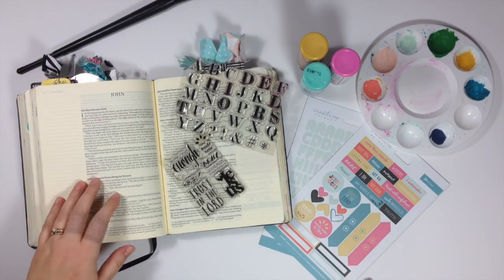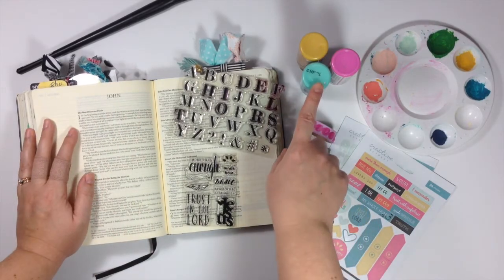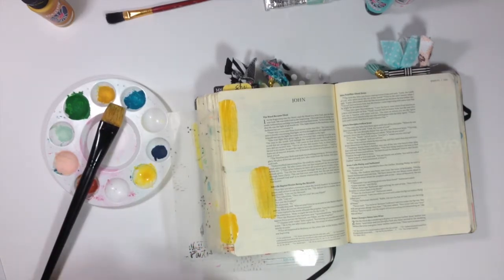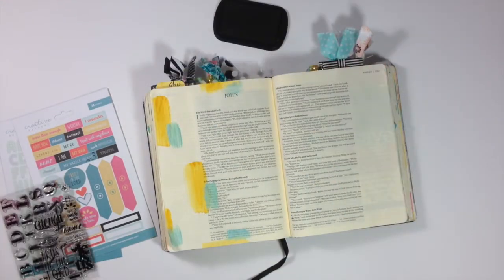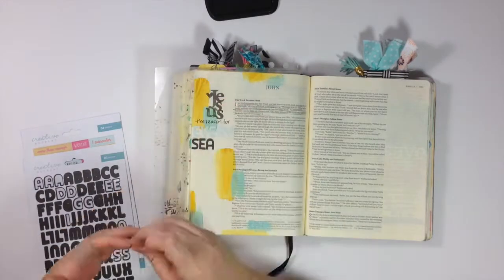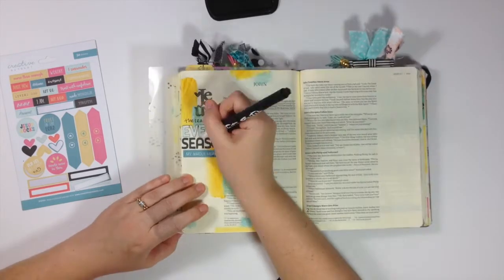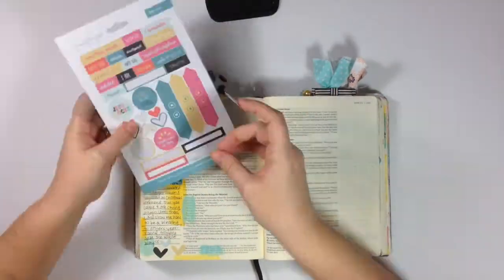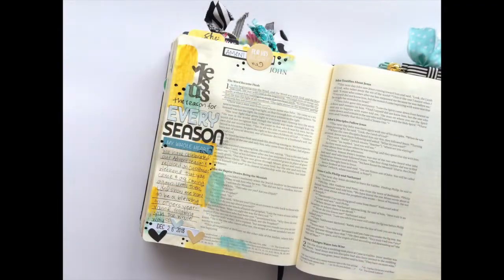Jesus Is the Reason | Bible Journaling Process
Bible journaling entry created by Hello Jillsky for Creative Retreat using the December Faith Art Box.

Be sure to check the Creative Retreat blog for bible journaling inspiration daily!